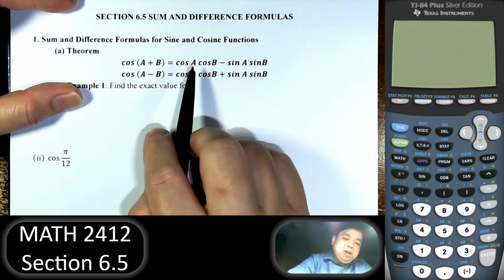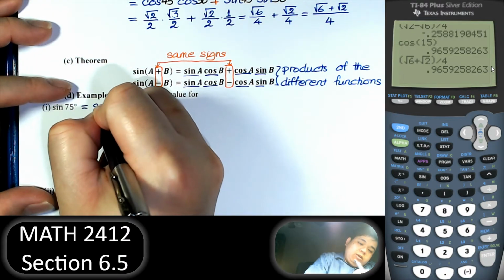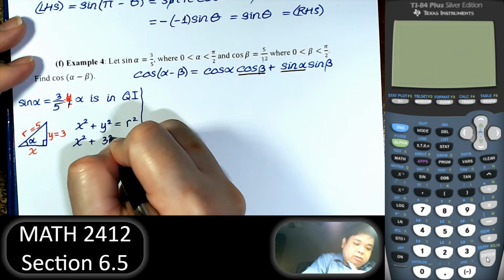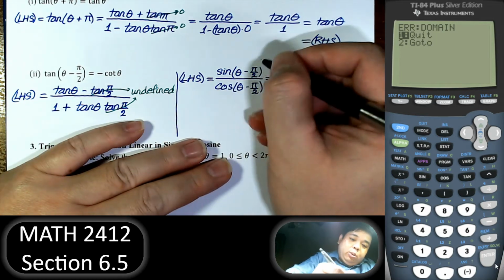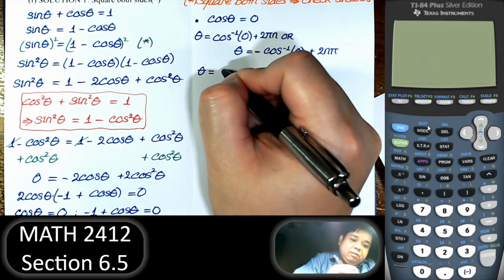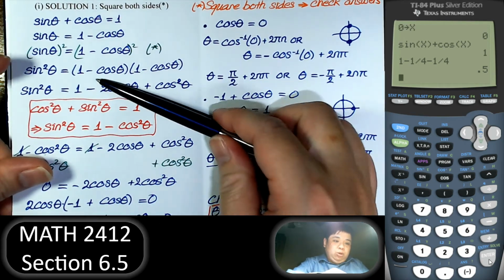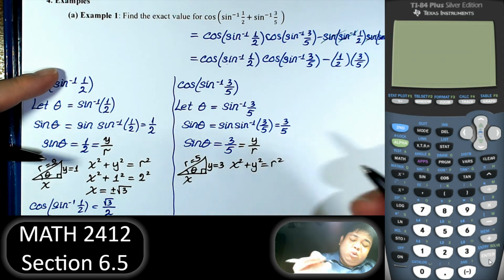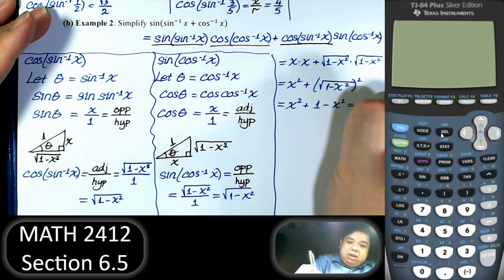Pre-Calculus - Section 6.5